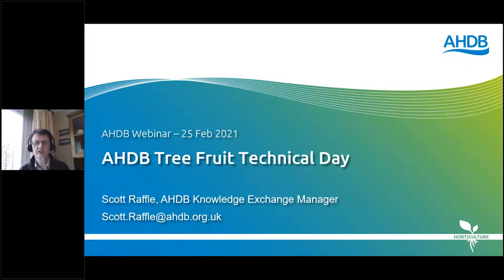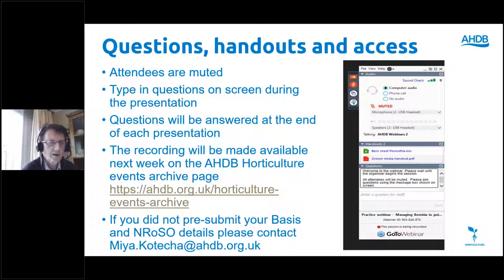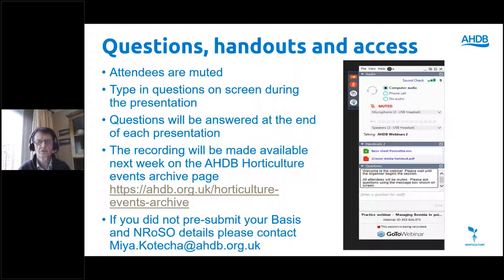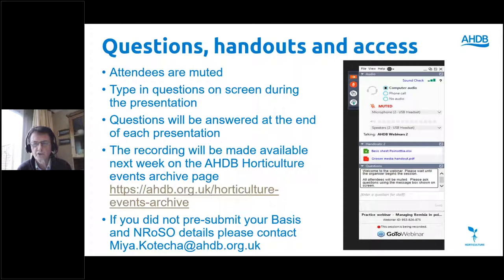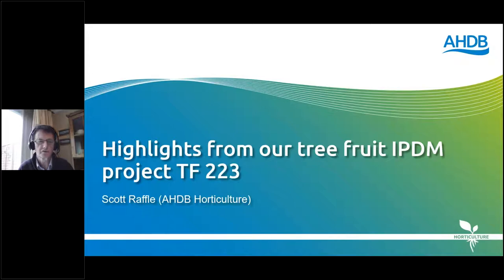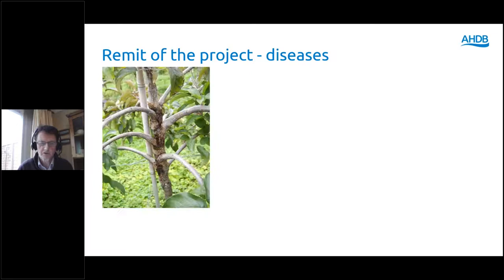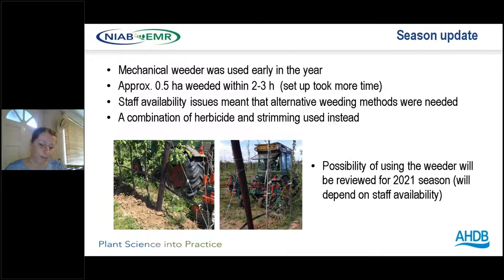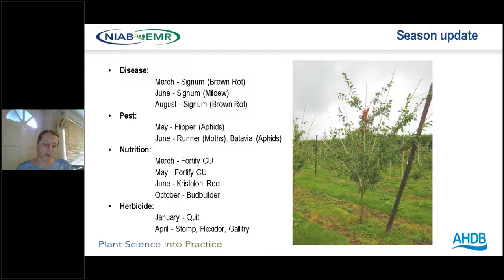Tree Fruit Technical Day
This year’s annual AHDB Tree Fruit Technical Day focuses crop protection, seeking novel approaches for controlling apple canker, brown rot in cherry and woolly apple aphid, whilst exploring new findings about increasing tree resilience to pests and diseases. The latest research into SWD control is also be presented.